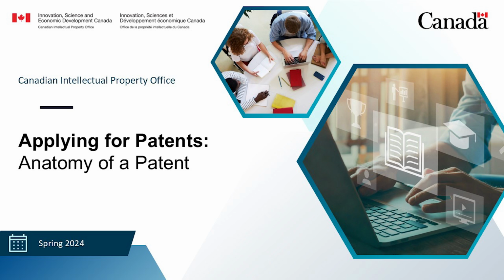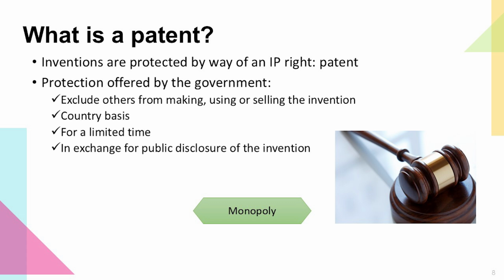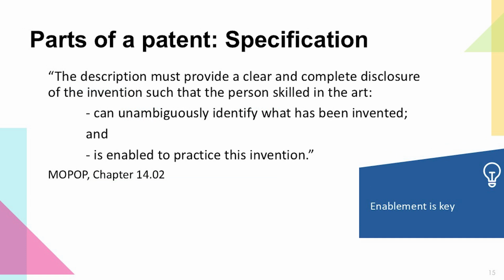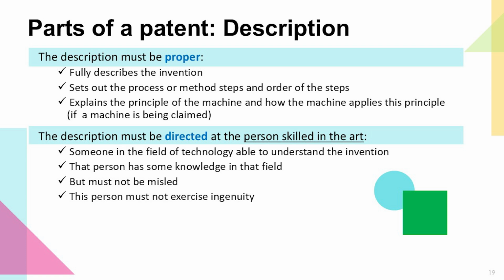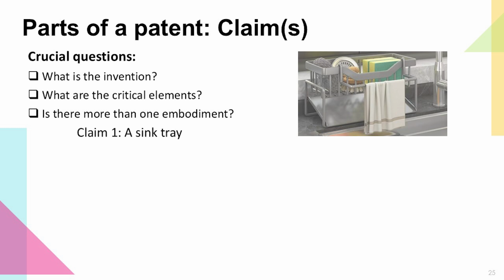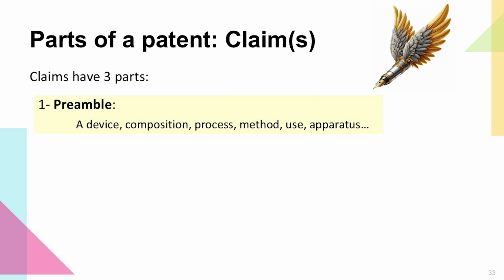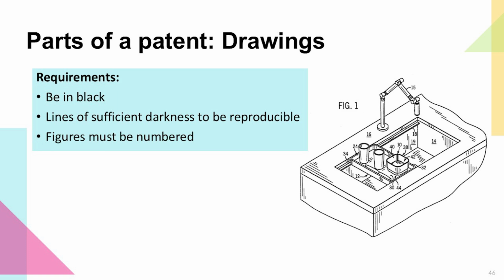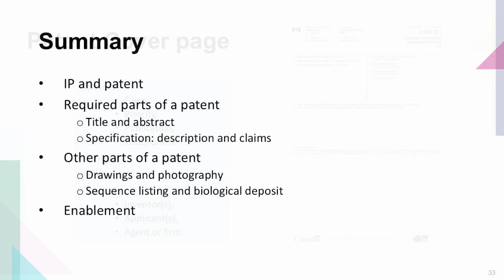Anatomy of a Patent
Patents can be incredibly complex, with many components and processes that even seasoned entrepreneurs and industry veterans may find challenging. The Canadian Intellectual Property Office (CIPO) invites you to clear up any confusion with our “Anatomy of a patent” webinar, part of our “Applying for patents webinar series”.

In this session, we simplify the intricate details of patent anatomy, breaking down both required and optional components. Our goal is to make these specialized topics more understandable and to help you leverage the full potential of this crucial intellectual property (IP) right with ease. Join us to demystify patents and enhance your IP knowledge!

00:00:00 Introduction
00:01:12 IP and patents
00:05:30 Parts of a patent
00:06:41 Parts of a patent: Title
00:07:15 Parts of a patent: Abstract
00:08:10 Parts of a patent: Specification
00:10:22 Parts of a patent: Description
00:12:58 Parts of a patent: Claims
00:22:56 Other parts of a patent
00:23:11 Other parts of a patent: Drawings
00:24:37 Other parts of a patent: Photographs
00:25:16 Other parts of a patent: Sequence listing
00:26:18 Other parts of a patent: Biological deposits
00:26:48 Patent cover page
00:27:42 Summary
00:28:16 Where to find help